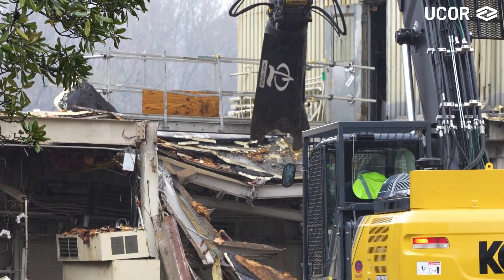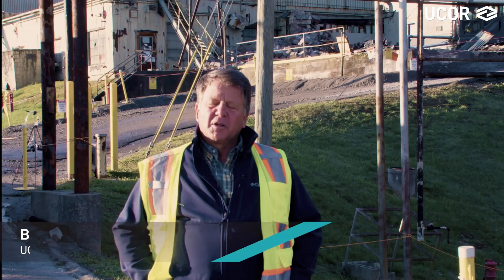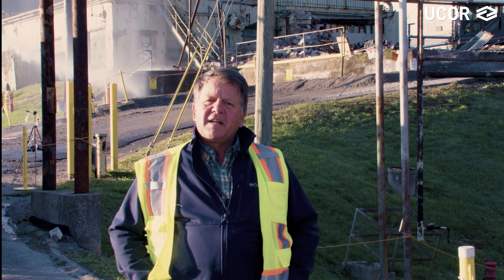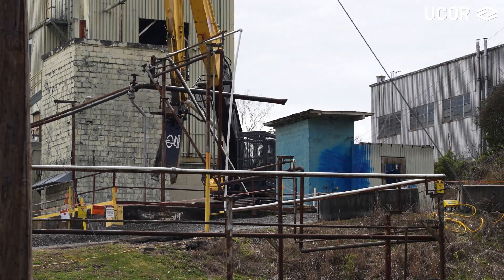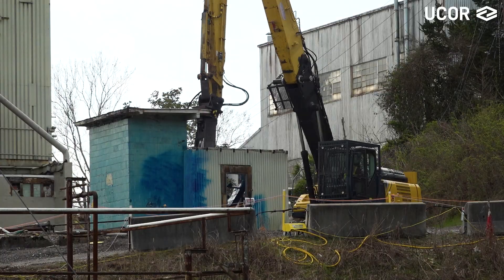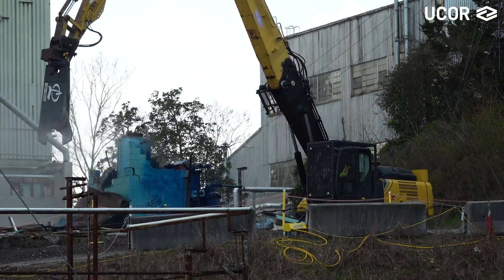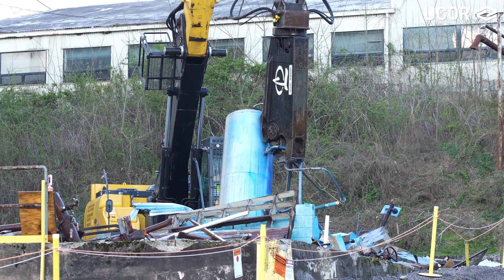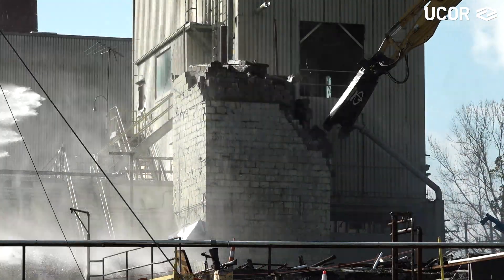Demolition begins at the Low Intensity Test Reactor Building 3005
Demolition begins at the ORNL Low Intensity Test Reactor (Building 3005). Crews have completed teardown on the west side of the building, including the west laboratory and two water tank structures on the north side. They are working their way around the east side to pull down the east laboratory.
The goal is to remove all the ancillary structures around the three-story Building 3005 to have a cleared space to start peeling back the metal siding. Removing this siding will expose the reactor building structural steel, facilitating the upcoming critical lift plan to remove the reactor.